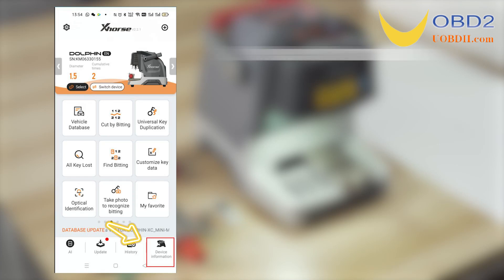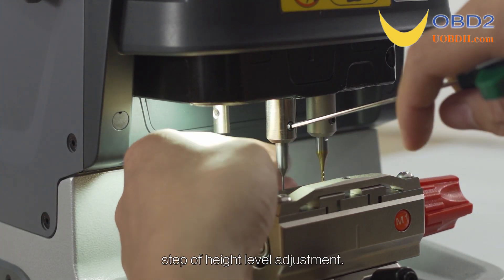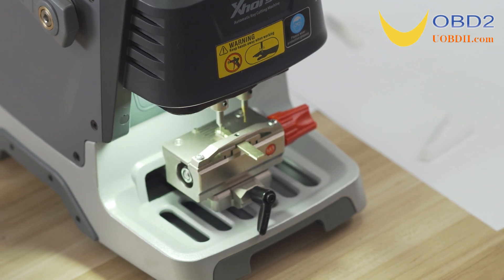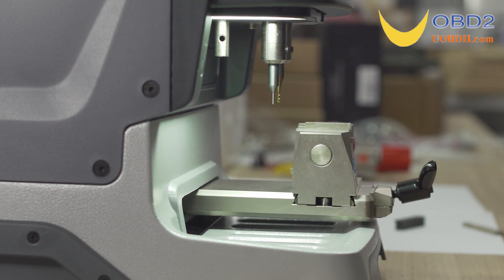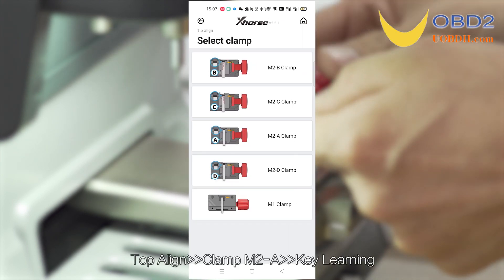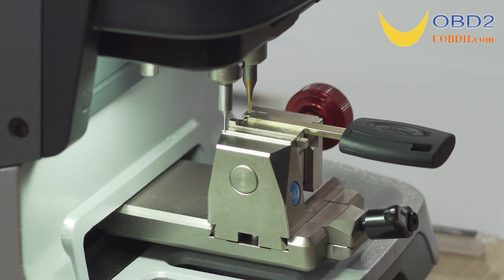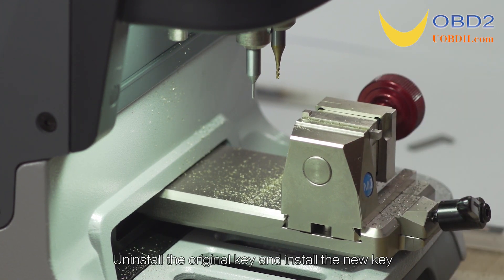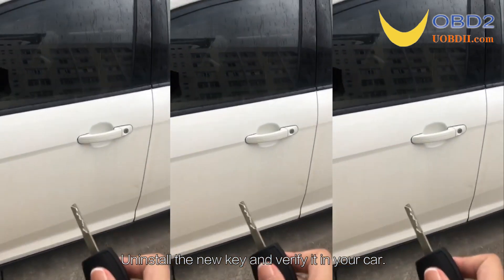Xhorse Dolphin XP-005 Tutorials: HU101 New Key Cutting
Xhorse Dolphin XP-005  Automatic Key Cutting Machine Tutorials: How to cut a new key.
Steps:
0:01 Part 1:
1.Open Xhorse App -Device Information -Machine Calibration- Height Level Adjustment of Cutter.
2.Install and tighten the clamp M1, do not put any key on the clamp .
3.Turn the cutter tightening wrench to fix the cutter and the probe, as shown in the picture of the app.
4.Click on “Continue”in Xhorse app to the step of height level adjustment.
5.Unscrew the probe tightening wrench, adjust it to the same level as the cutter, then turn the tightening wrench to fix the probe.
6.Click on “Continue”.
7.Adjustment finished.

1:18 Part 2:
1.Clamp Calibration -Clamp M1
2.Put a Hon66 key blank on the clamp M1, then turn the key tightening knob to fix it.
3.Click on “Continue”.
4.Calibration finished.

2:46 Part 3:
1.Clamp Calibration-Clamp M2
2.Install clamp M2 (no key on the clamp) and rotate side A upward.
3.Rotate side B upward, click on “Continue”, calibration finished.
4.Rotate side C upward, click on “Continue”, calibration finished.
5.Rotate side D upward, click on “Continue”, calibration finished.

3:33 Part 4:
1.Rotate side A upward, put the original key on clamp M2 and tighten it.
2.Key Duplication-Single Track External-Top Align-Clamp M2-A-Key Learning
3.After one side of key learning, uninstall the original key and install a new key.
Key cutting continues...Key cutting finished.
4.Uninstall the new key and install the original key (unlearned side upward). Key learning...Key learning finished.
5.Uninstall the original key and install the new key (uncut side upward). Key cutting continues...Key cutting finished.
6.Uninstall the new key and verify it in your car.